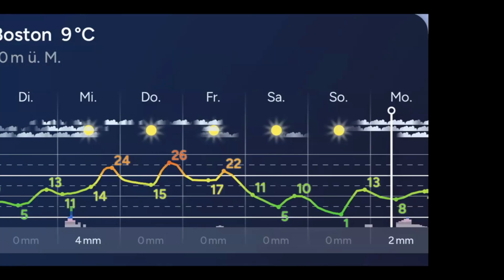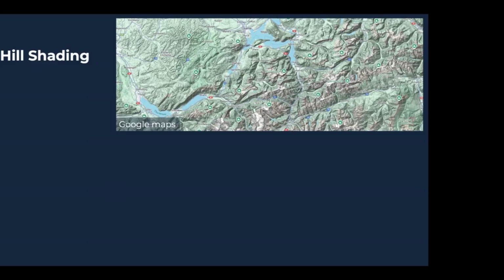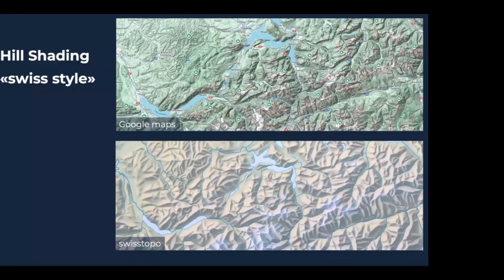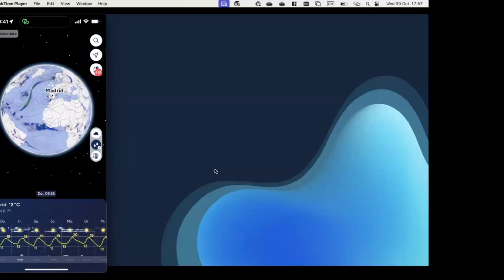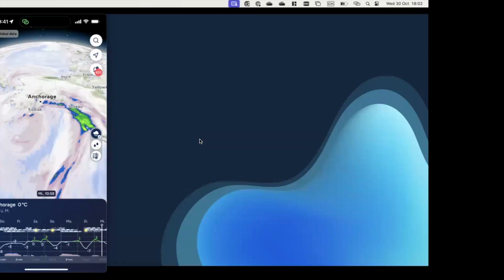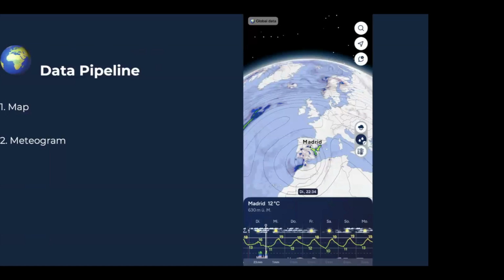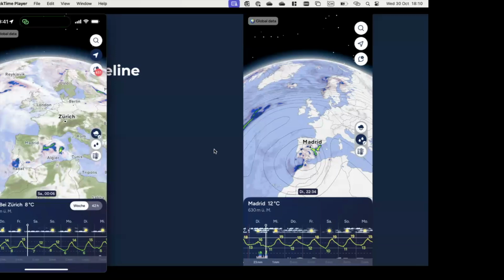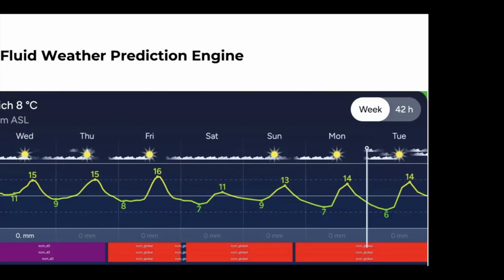038 Visualizing Meteo Data by Mathias Wellig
Weather forecasting plays a crucial role in our daily lives, impacting everything from personal planning to decision-making in various industries. The ability to accurately predict and visualize meteorological data is essential for understanding complex weather patterns and their potential effects. Join us for an insightful presentation by Mathias Wellig from Ubique, who will showcase their new application, Fluid Meteo.

Ubique has previously been instrumental in the design and development of the MeteoSwiss application by the Swiss Federal Office for Meteorology and Climatology. Building on this experience, their recently released mobile application, Fluid Meteo, represents the next evolution of their approach to interpreting and interacting with weather forecasts. The application transforms complex meteorological data into intuitive, dynamic visual representations, making it easy for users to perceive and understand weather information.

During his presentation, Mathias will discuss the challenges faced in designing effective visualizations for large-scale weather data and share insights into the development process that bridges data science, data visualization, interaction design, and software engineering.

Speaker:
Mathias Wellig is the CEO of Ubique and holds a Bachelor’s and Master in Computer Science from the ETH Zürich. Together with his team, Mathias has successfully built some of the most widely used mobile applications in Switzerland such as SBB Mobile, SchweizMobil, swisstopo, and MeteoSwiss.